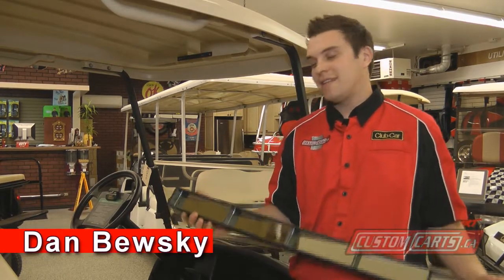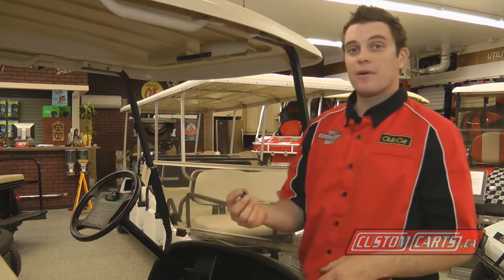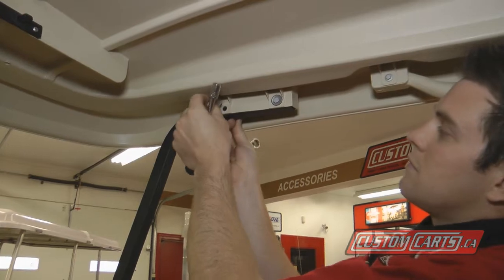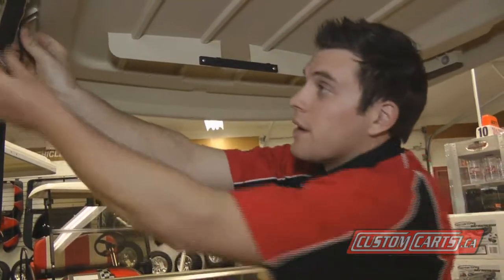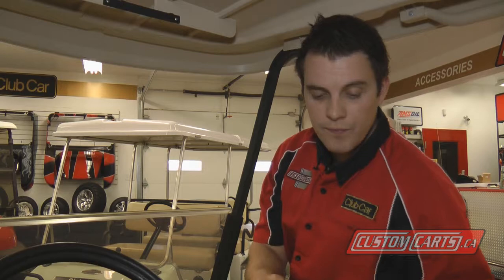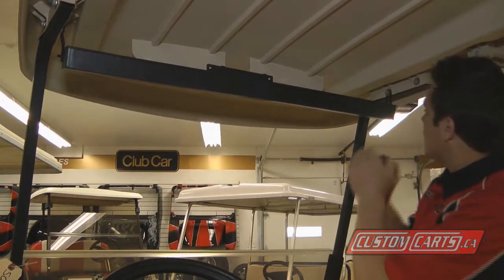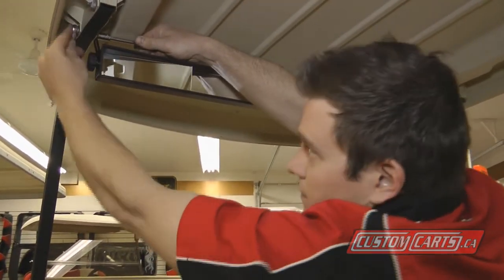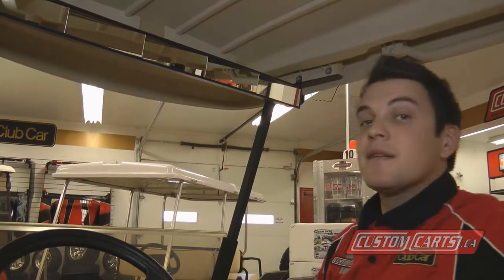Mirror Installation - Customcarts.ca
Dan shows you how to install a five-panel wink mirror in your cart. A mirror helps to increase your awareness of other carts, people, and cars that may be around you to help keep you safe and enjoying your cart for years to come!